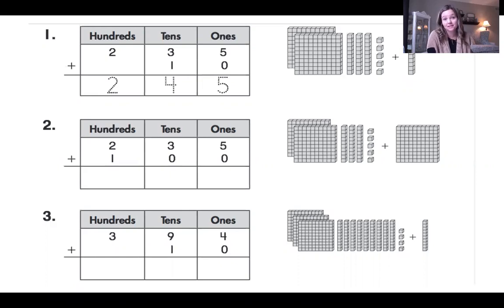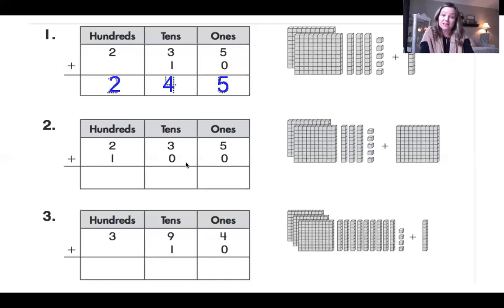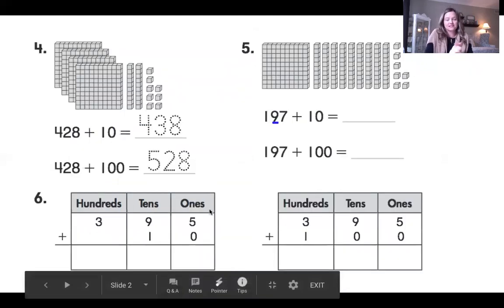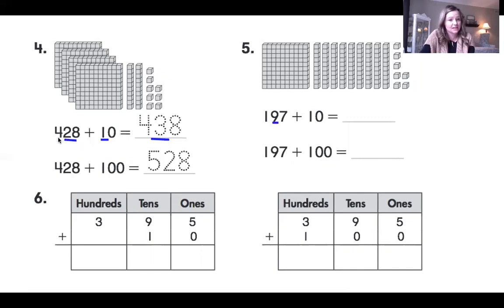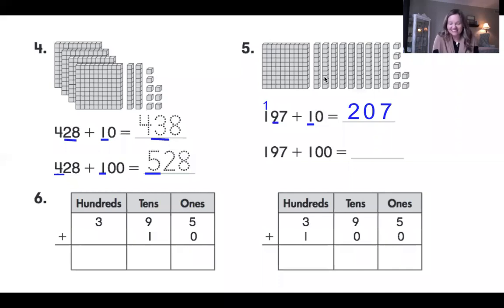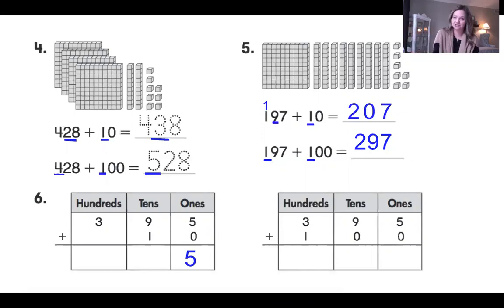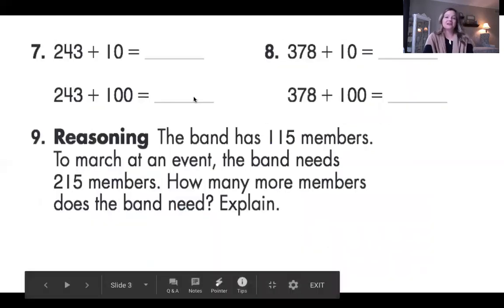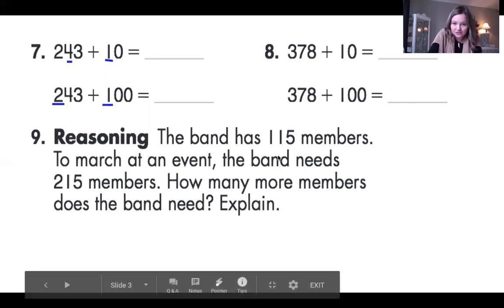C45: Adding 10 and 100